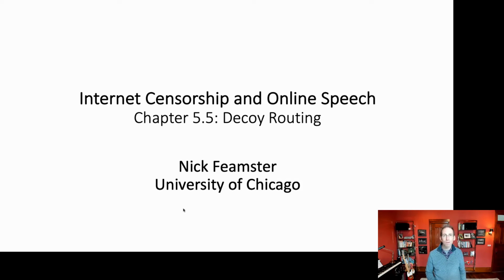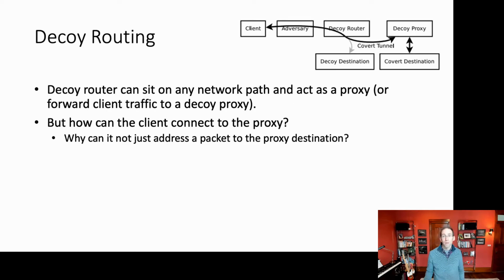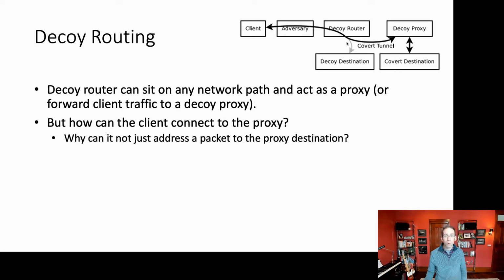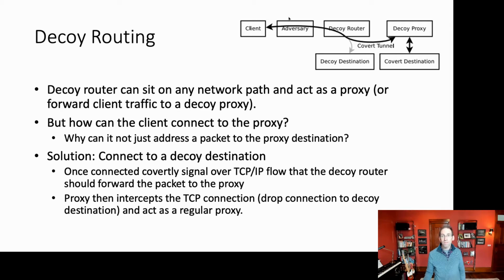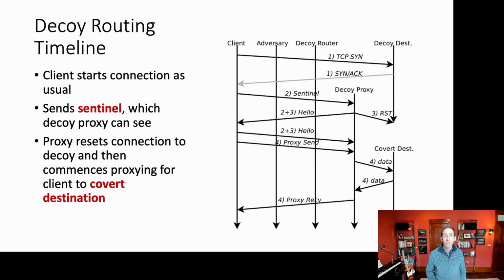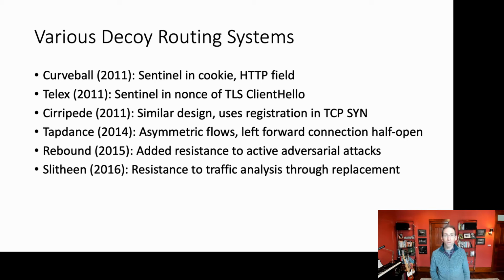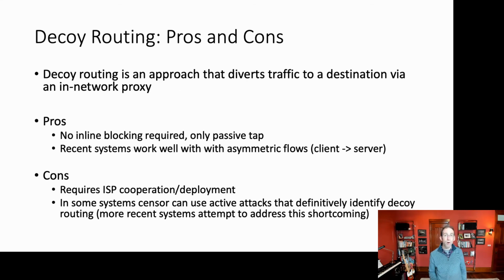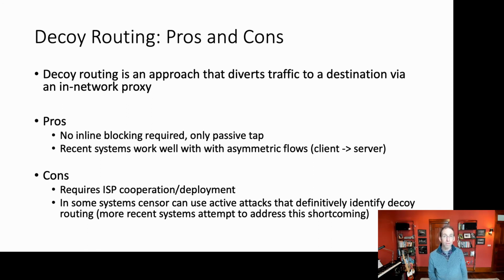6.5: Decoy Routing